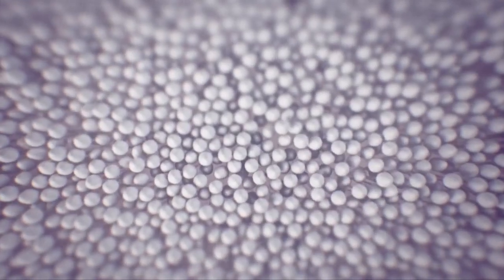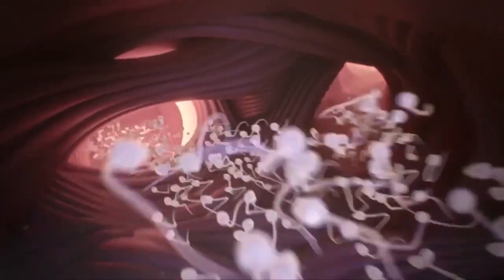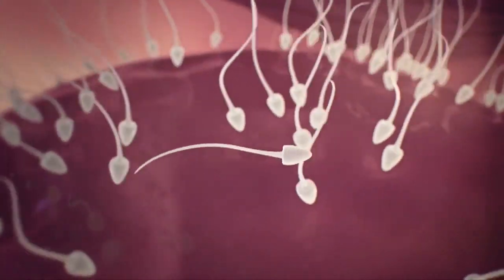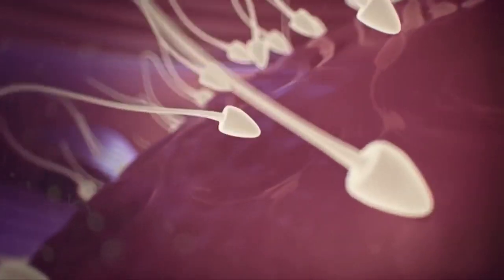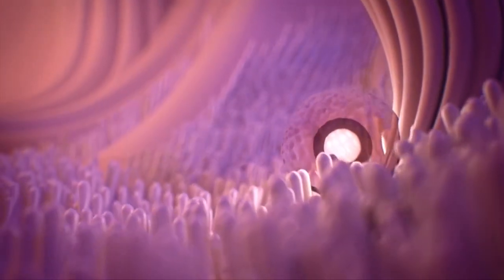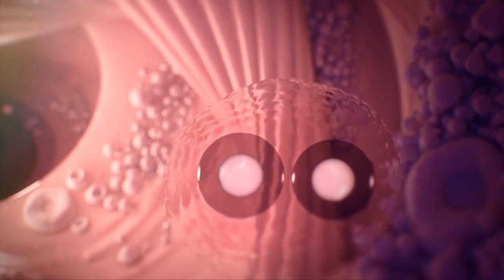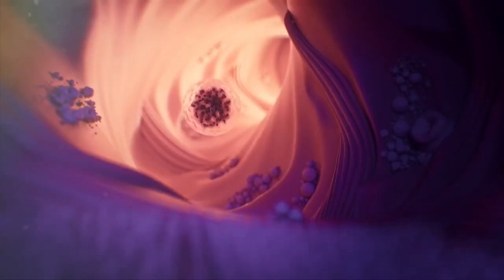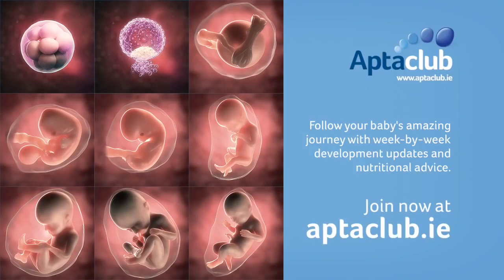(the magic of Fertility it is very amazing how the human created )the stage of Fertilization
(the Stange of fertilization of the woman body it is very amazing how wonderful to have childrens